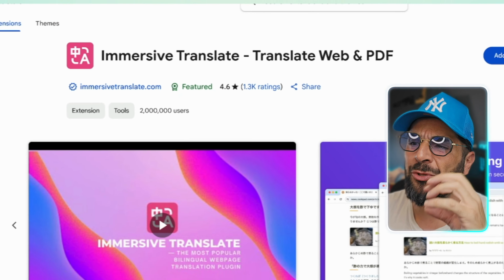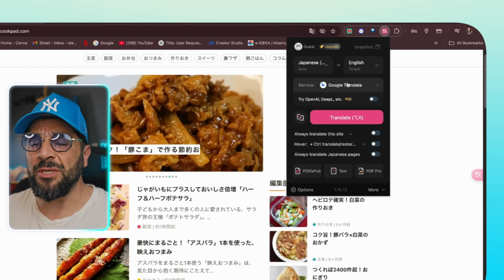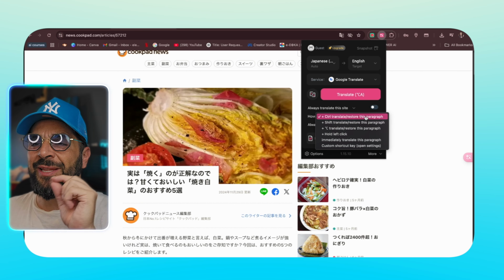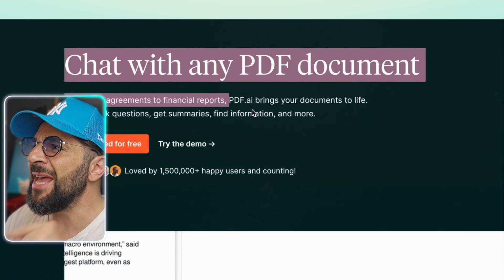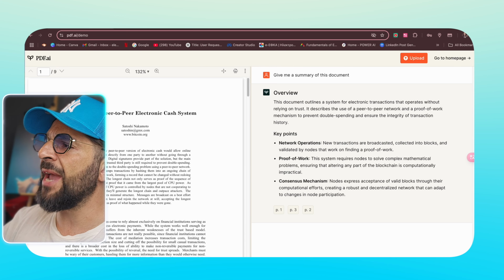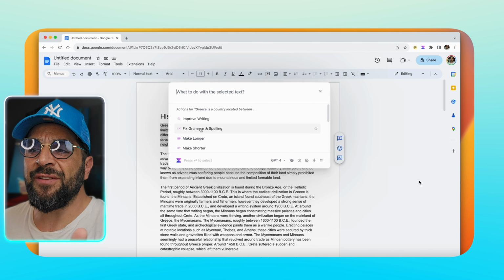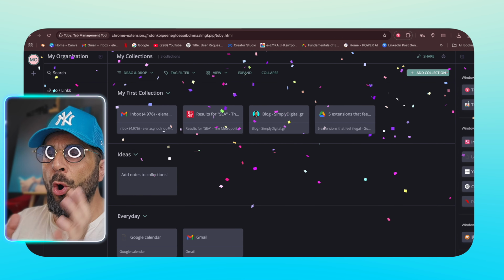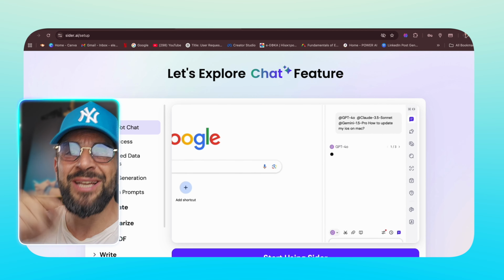5 Extensions will SAVE YOU 50 Hours of Work!!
Want to save hours of your life while working smarter — not harder?

In this video, I reveal 5 mind-blowing browser extensions even the FBI probably hasn’t discovered (yet).

These free tools will boost your productivity, streamline your workflow, and help you make more money by saving valuable time.

Try Immersive Translate here – Instantly translate websites, YouTube videos, PDFs, images, and more.

PDF AI – Chat with any PDF like a pro researcher.

Voila AI Assistant – Your personal browser-based AI assistant for emails, summaries, writing, and task management.

Toby – Organize your messy tabs into smart, savable visual workspaces.

Sider AI – Access ChatGPT-4, Claude, Bard, and more right from your sidebar.

💡 Timestamps:
00:00 intro
00:41 1st Extension
03:35  2nd Extension
04:12 3rd Extension
05:43 4th Extension
06:15 5th Extension

- Get my Video Course to explode with short video: "2 million & 6 figures in 8 months"

- MY AI & Business Video Course (how to start a business without investment)